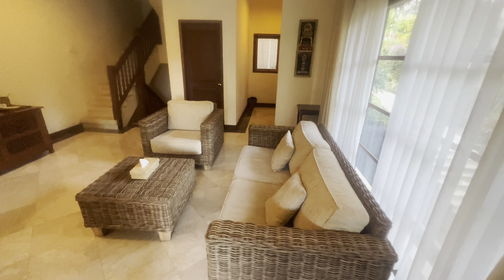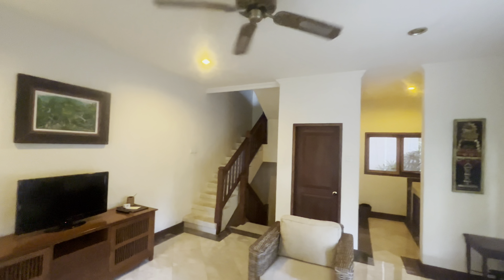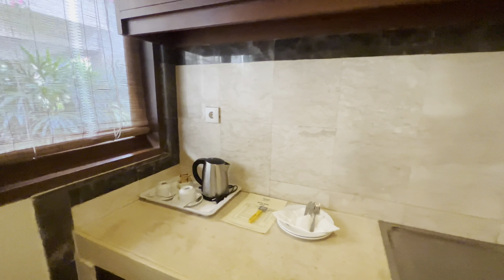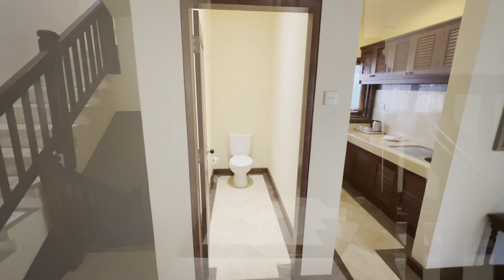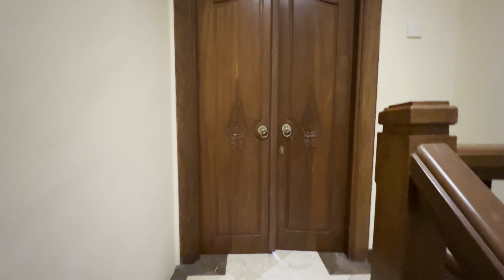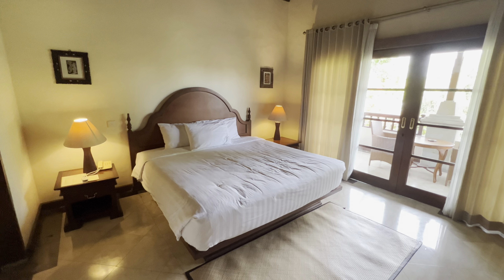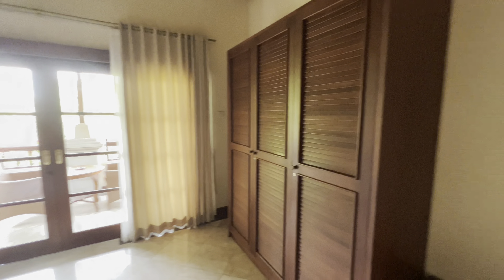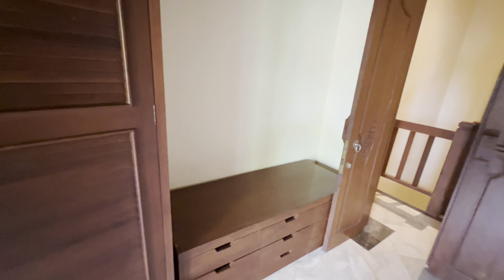Samhita Garden Resort: Stunning cottages in Ubud,Bali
The beautiful and tranquil SAMHITA Garden Resort and Villas in Ubud Bali.
Close to many restaurants and bars and shops yet beautiful, relaxing and peaceful place to stay.